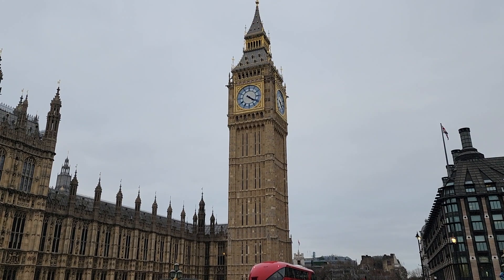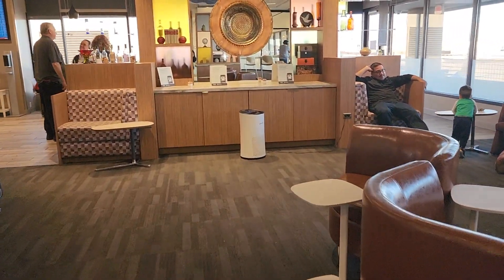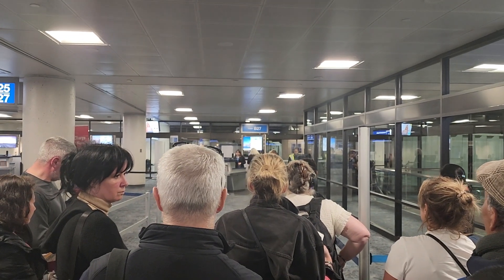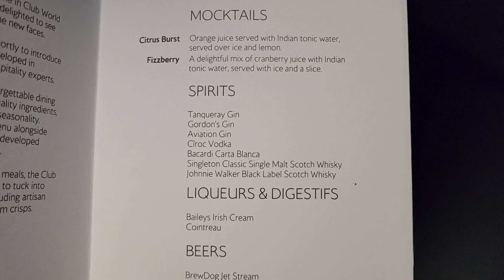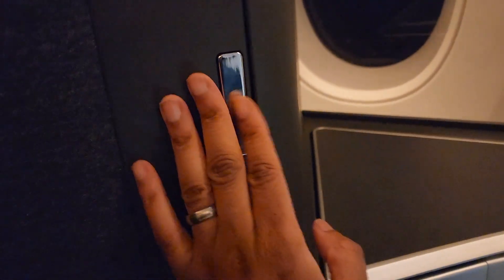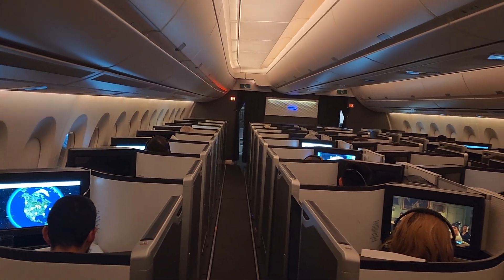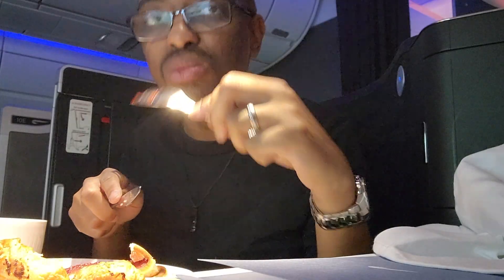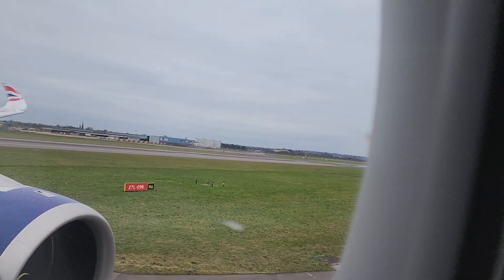British Airways A350-1000 Club World Suite Review PHX-LHR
This video is a review of British Airways club world suite!

Travel brought us together, and we will continue our quest around the globe.

We are on a quest travel to every country in the world, and all 50 states. We also share local content from the Midwest, especially our home city - Saint Louis, Missouri.

O U R - S O C I A L S

T R A V E L - S A F E T Y - I T E M S

T R A V E L - N E C E S S I T I E S

B O O K - A N -  E X C U R S I O N